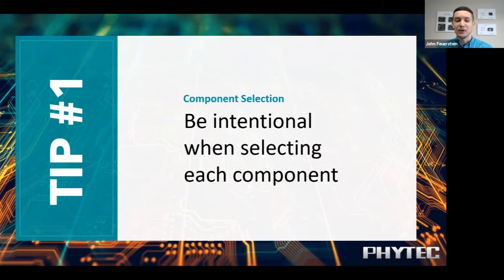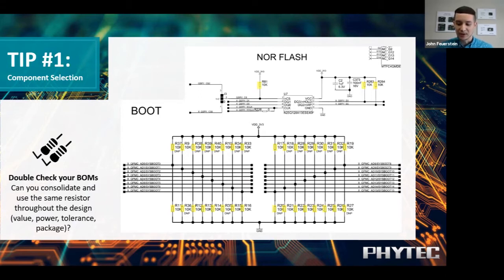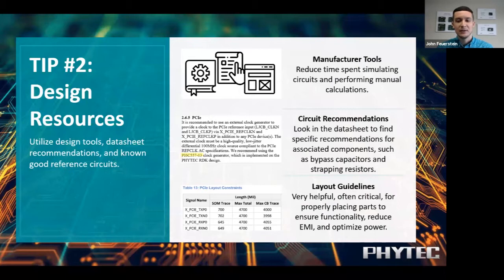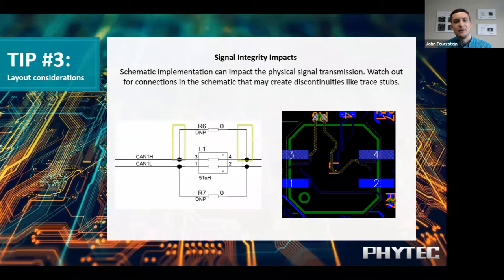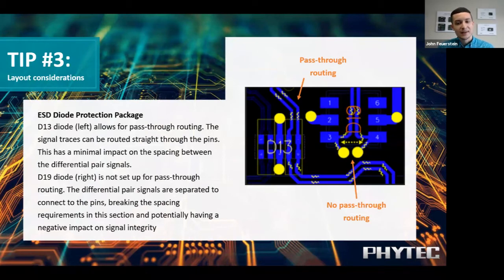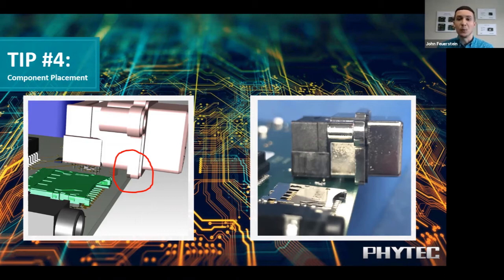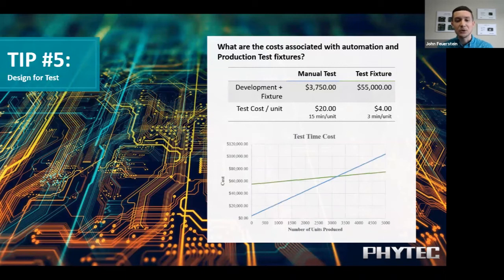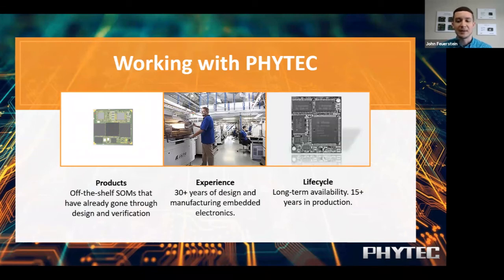Webinar - 5 Tips for Designing an Embedded System with PHYTEC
Presented by PHYTEC Hardware Engineer, Johnathan Feuerstein, this webinar will cover general recommendations and tips from PHYTEC for designing embedded systems. We will focus on best practices to help you achieve success throughout your design process. Topics include component selection, layout considerations during schematic capture, designing for manufacturing, and more!